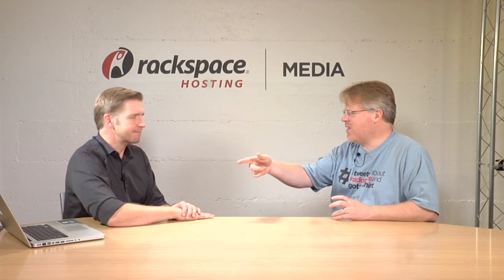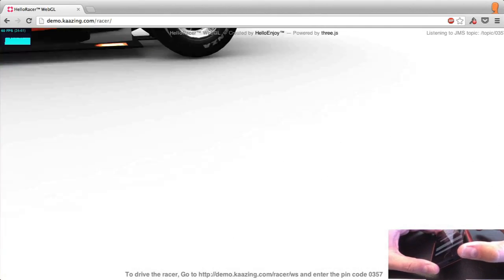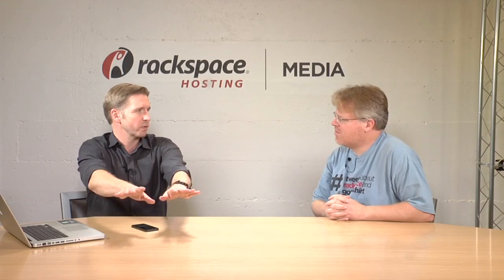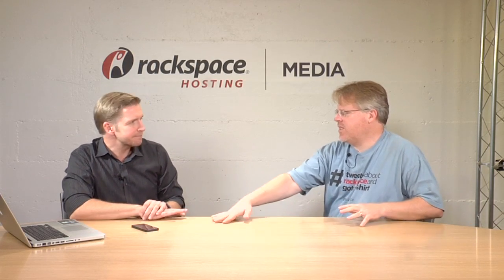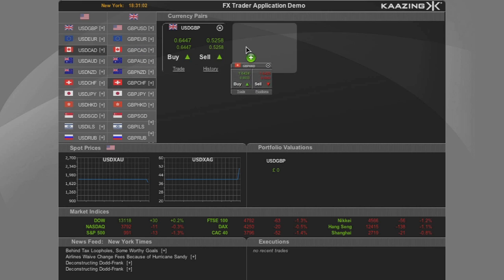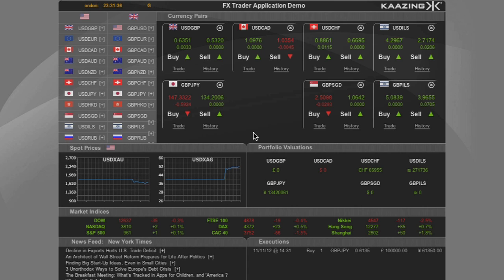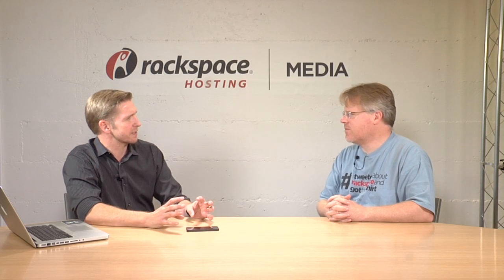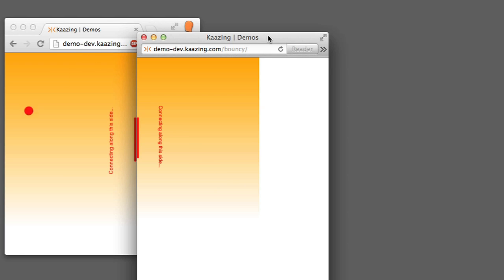Kaazing: High Performance Web Communication Platform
Kaazing enables web applications that are always on and always connected through its WebSocket Gateway, the world's first high-performance Web communication platform. This gateway allows instantaneous data delivery with near-zero latency while savings costs for hardware, server, and bandwidth usage.

Jonas Jacobi, CEO and Co-Founder of Kaazing explains how Kaazing brings an enterprise-grade solution for high performance communication over the web that is scalable, affordable, and reliable with low latency.